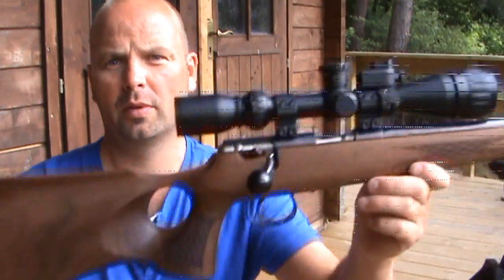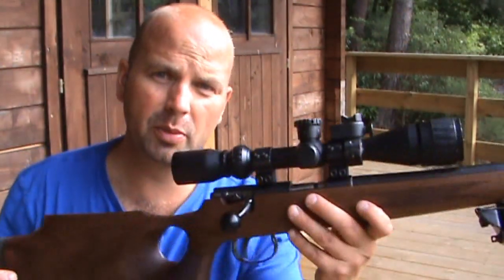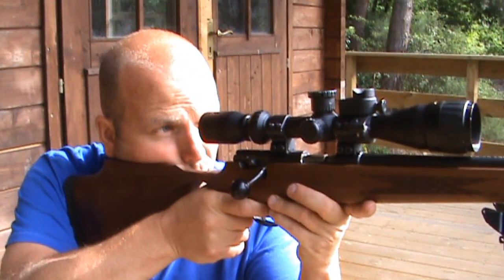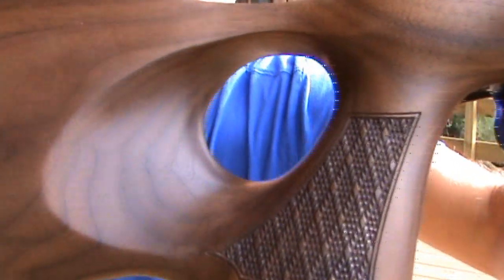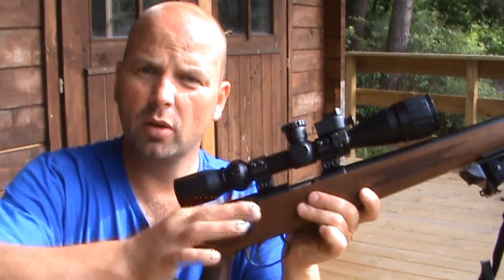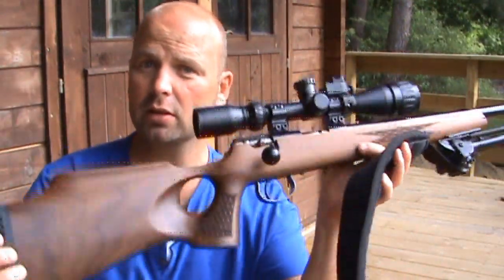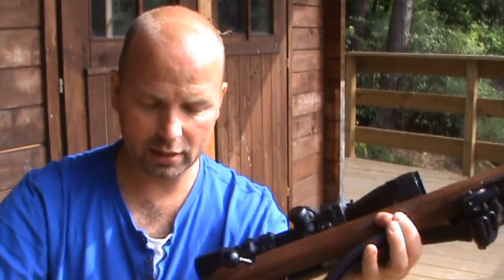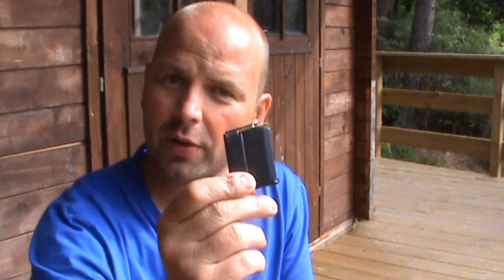Anschutz 1517 Thumbhole Stock Review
Watch in HD. Review of my thumbhole stock from Jack Pyke (importer) through South Yorkshire Shooting Supplies.
It cost £250 at the time of upload.
Well worth the money.